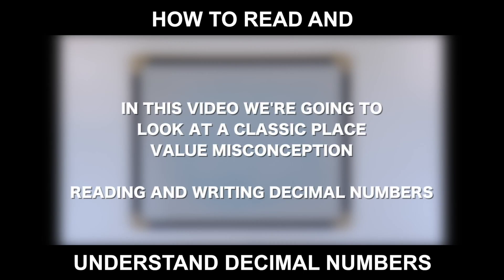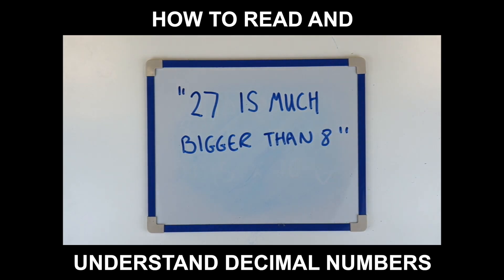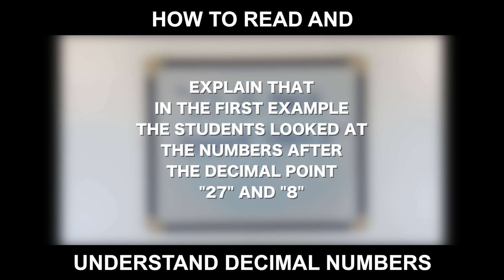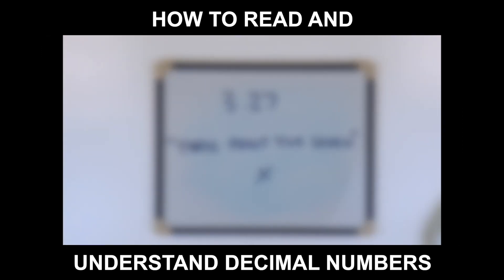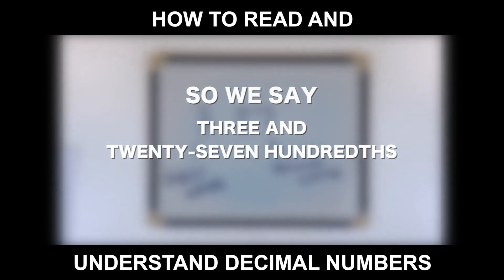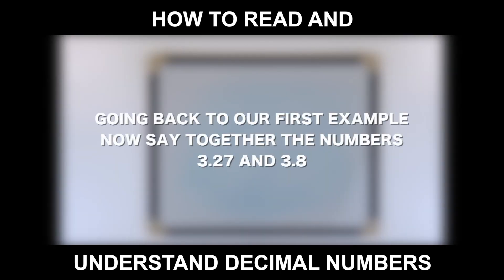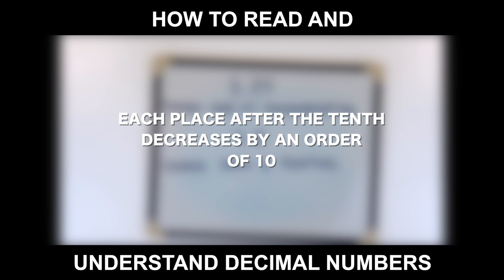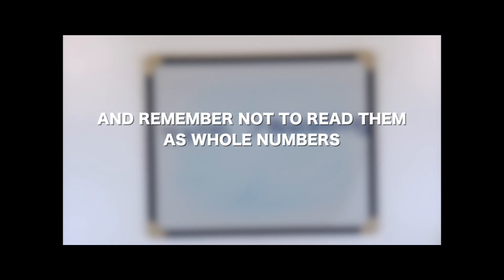Place Value Misconceptions and how to Address Them for KS1 and KS2 Maths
This video looks at the common misconceptions children make when learning about place value with decimal numbers, and how you can address them.